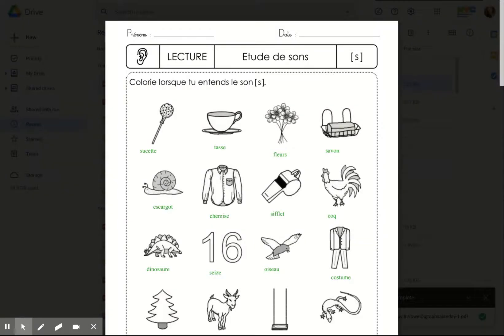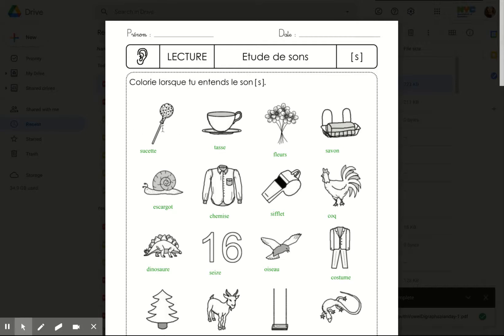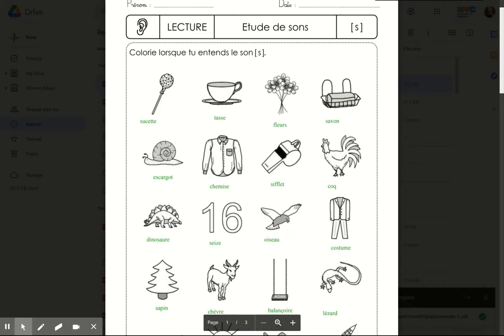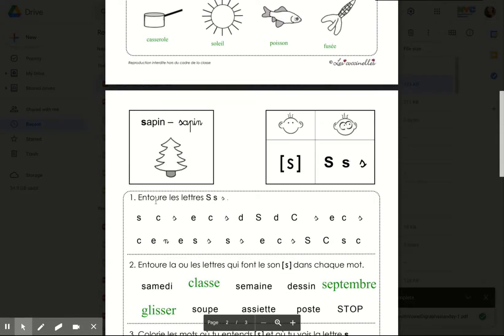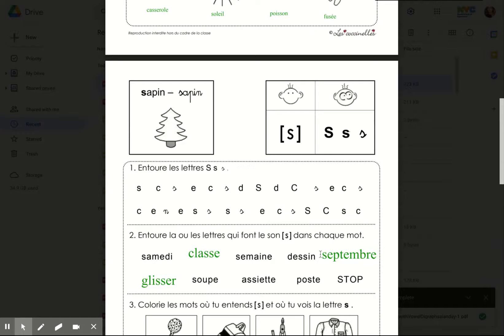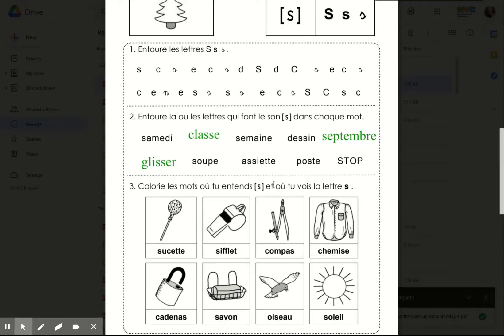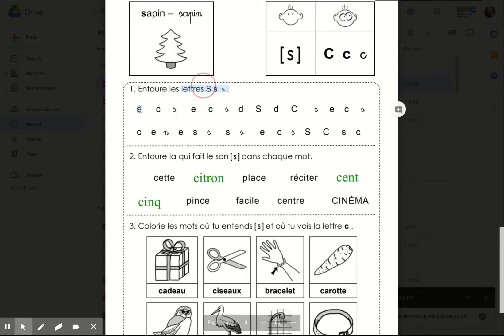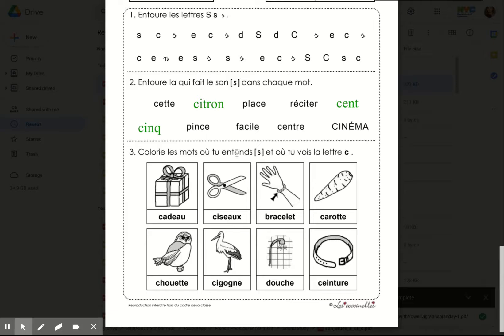Voiceover of le son [s] #1